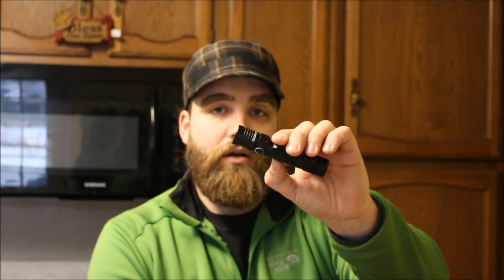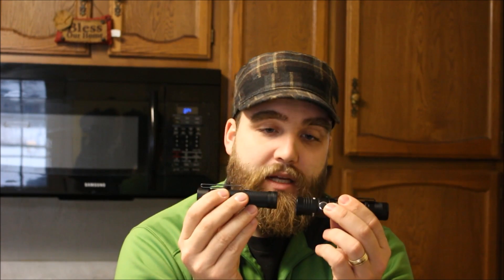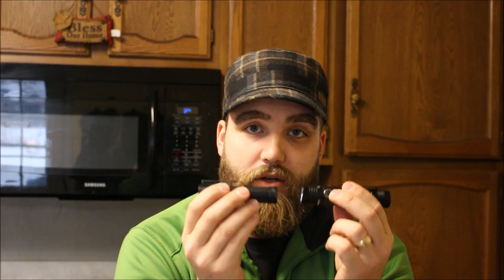How to choose a light: Lumens vs Candela | RevHiker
What is the best and brightest EDC flashlight? Well that depends on a lot of things...but hopefully this video will help you sort out the "brightness" of your next light purchase by showing the difference between lumens and candela ratings. Demonstrated with the Olight S30R Javelot, Olight S2 Baton, and Streamlight Protac 1L.